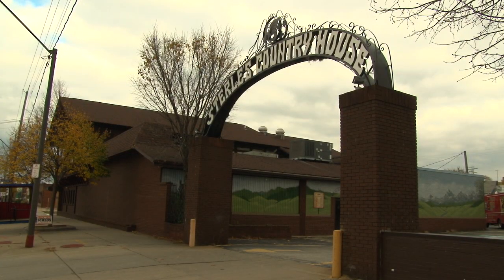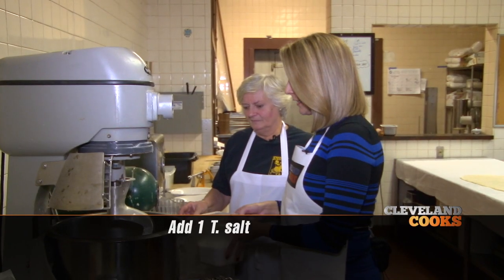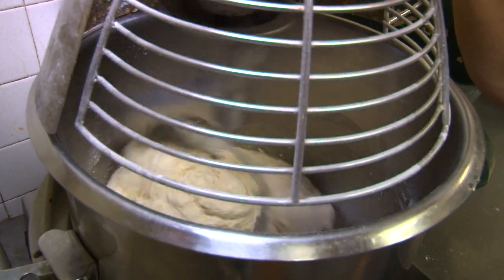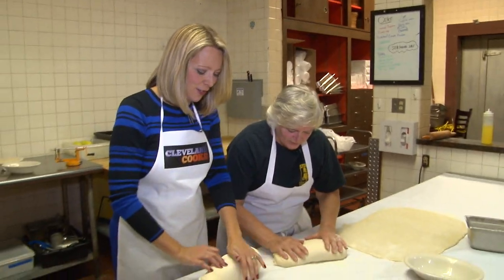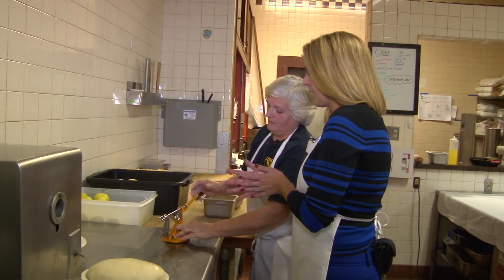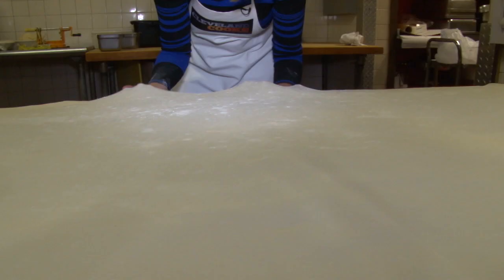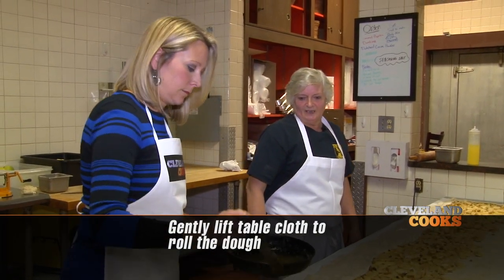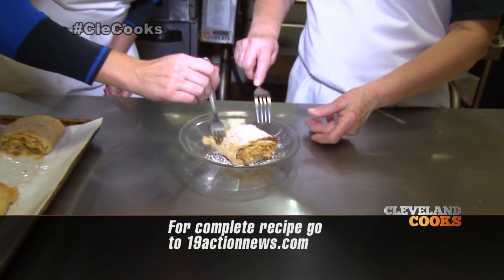Cleveland Cooks Sterles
Learn how to make Strele's Apple Strudel!